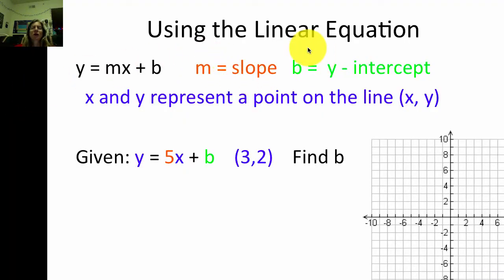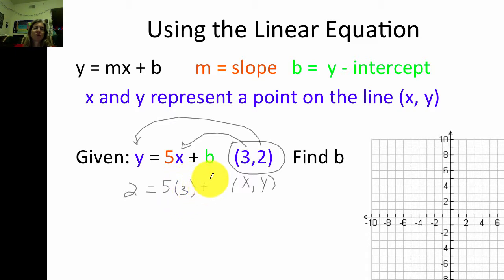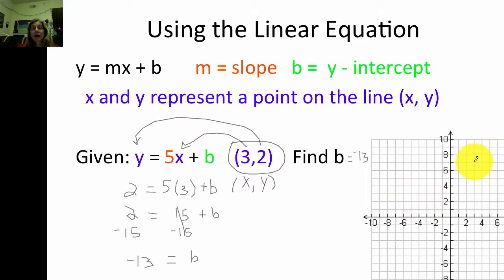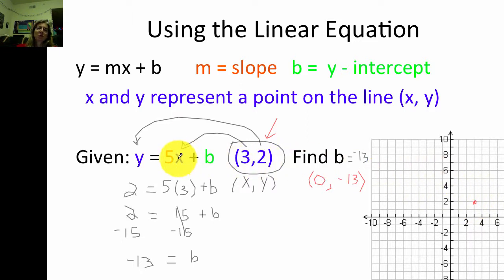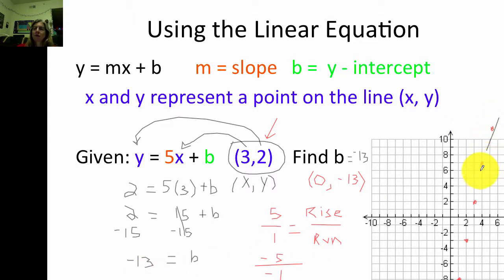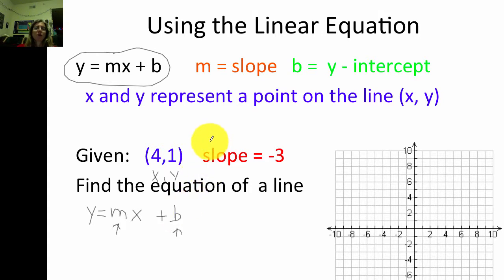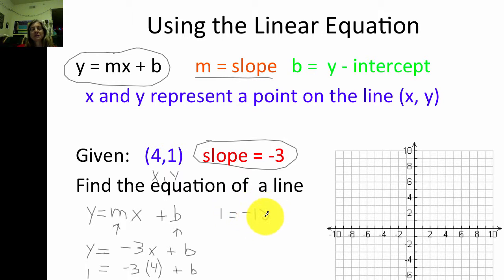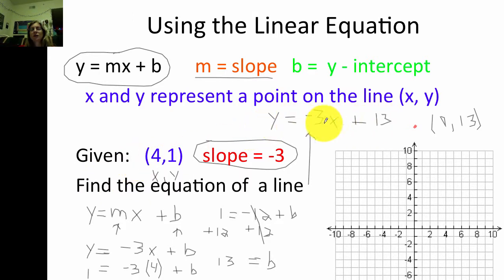Linear Equation 2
Table of Contents:

00:00 - Using the Linear Equation
05:21 - Using the Linear Equation